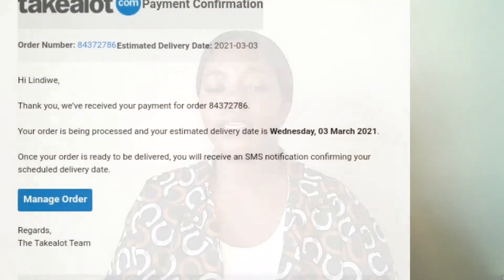UNBOX WITH ME: What i got at Takealot | LINDI D | SOUTH AFRICAN YOUTUBER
Hey there...

Here's another one. Hope you enjoy.